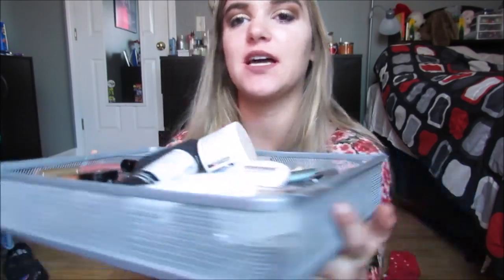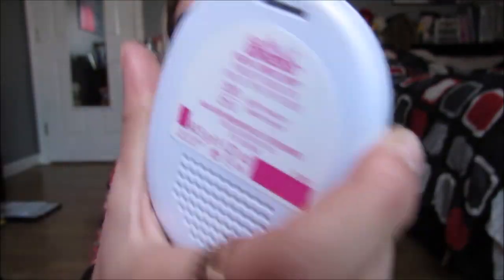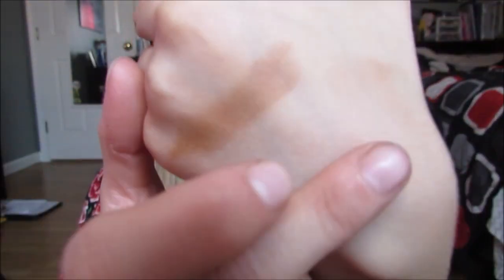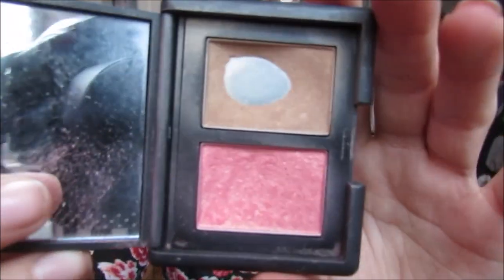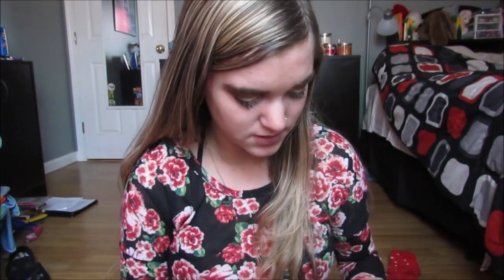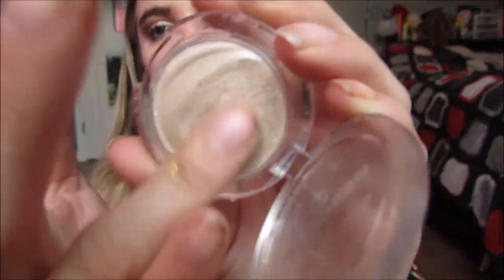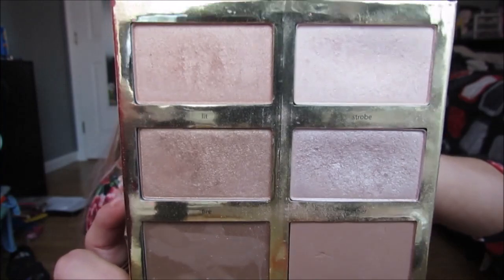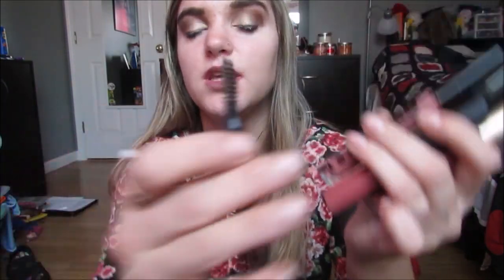Everyday Makeup Drawer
SORRY IT WAS SO LONG I TALK TOO MUCH

Today I'm showing you guys everything in my everyday makeup drawer. I do not use every single one of these products everyday but they are the products I use on a day to day basis when I'm doing my makeup!!! Sorry it was so long but I hope you all enjoyed this video anyway!

FAQ!
What's your name?
-Rachel
-I am graduated as of January 2017 :)